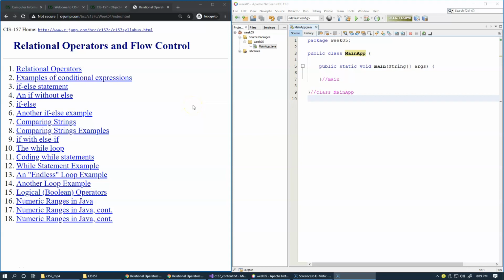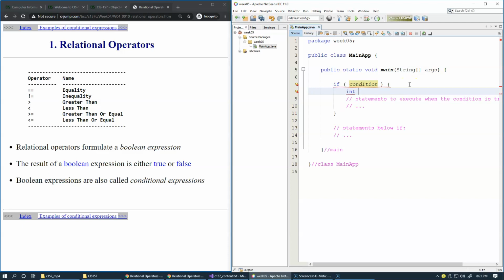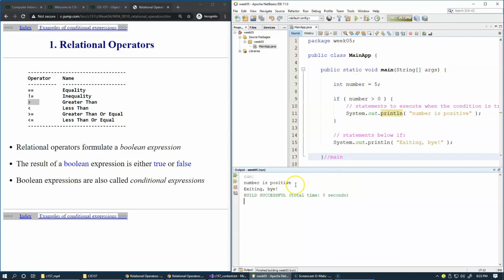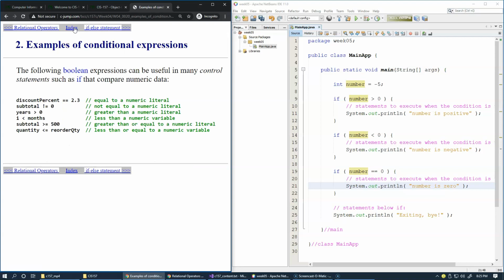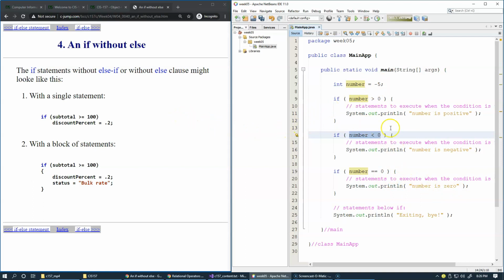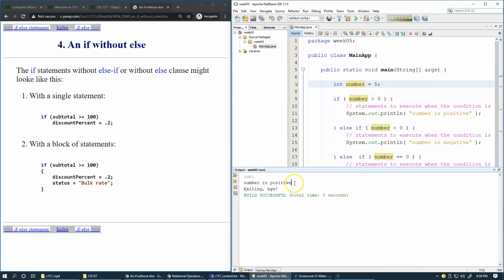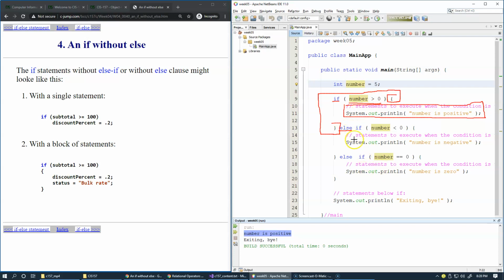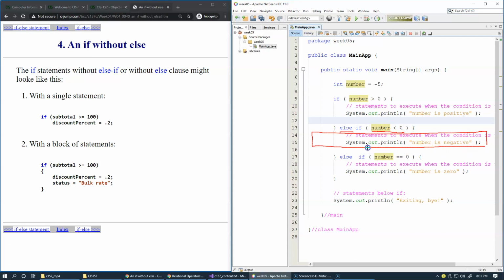5.1 Relational Operators and Flow Control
5.1 Relational Operators and Flow Control